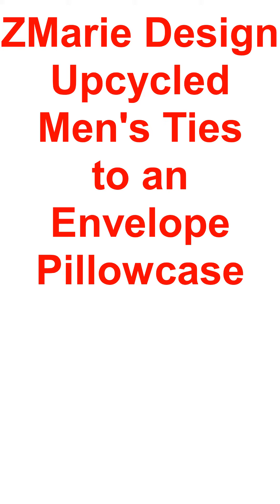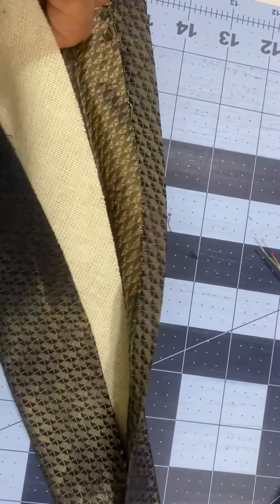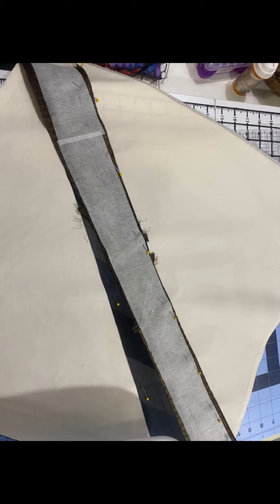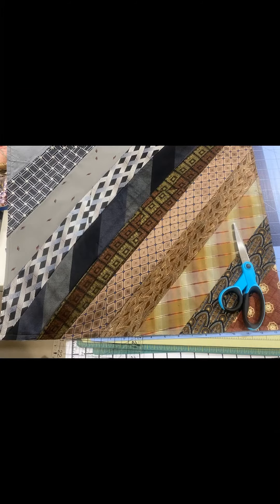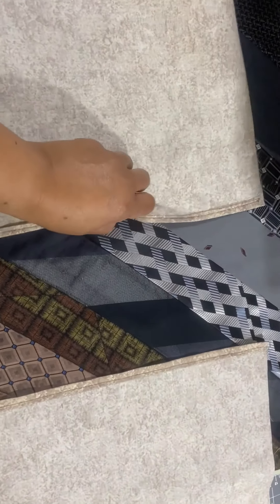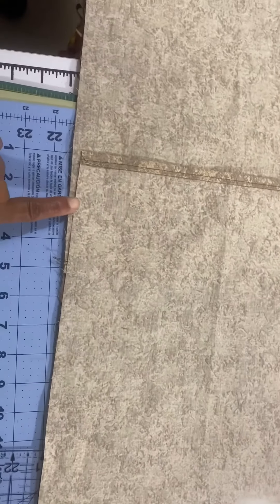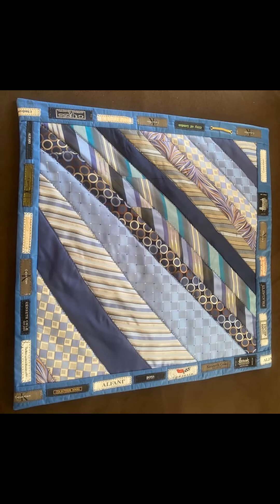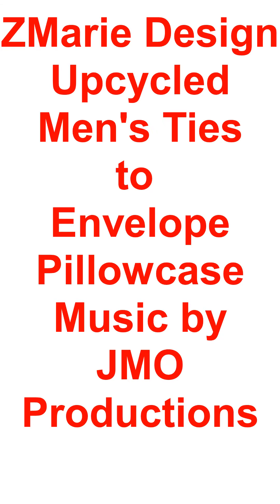Upcycled Men's Ties into an Envelope Pillowcase/Men's Ties Keepsake Pillowcases/Upcycled Ties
Upcycle men's ties to create an envelope pillowcase measured for a 22"x22" pillow insert.  A great way to create a memory keepsake or use those gently worn ties that dad has in the drawer.
An envelope pillow is a great way to make a pillow cover if you're intimidated by zippers, and you want to be able to change out your pillow covers easily.
These pillowcase go together so quickly. You can make a pair in a day!

Jann Newton video How to make an Envelope Pillow: If you just want to use a single piece of fabric